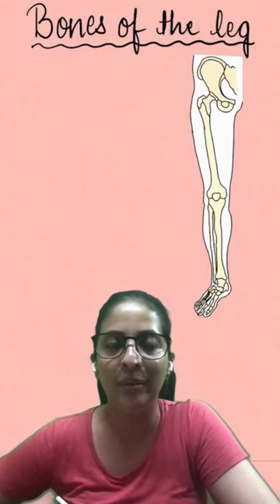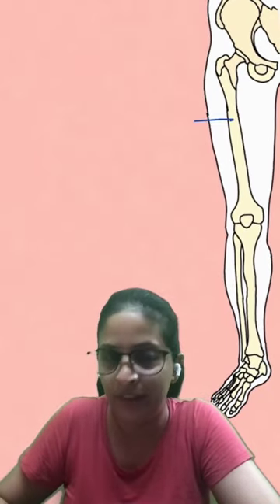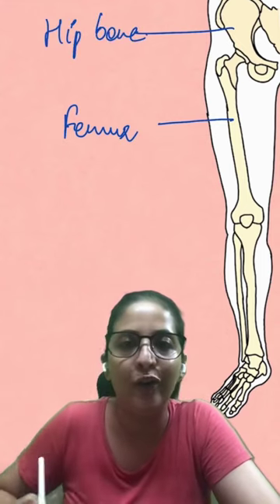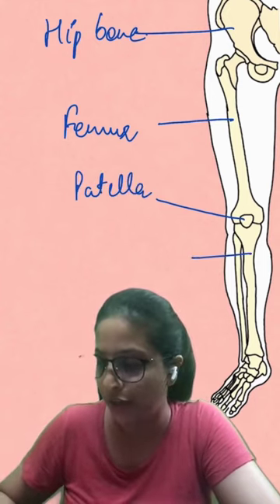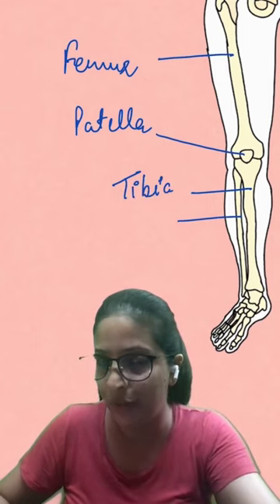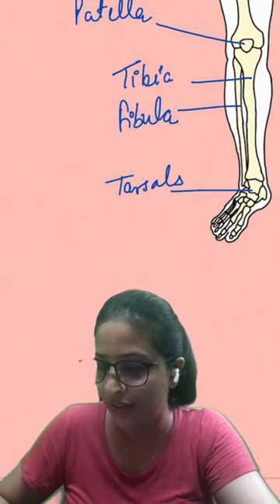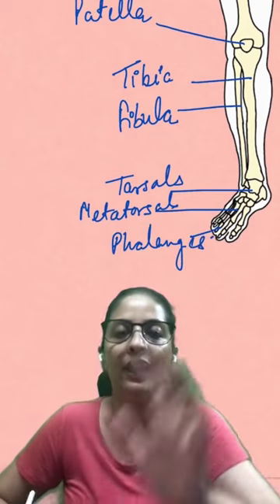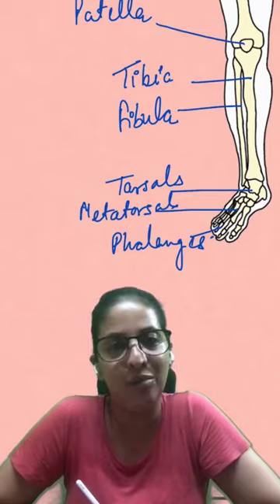1 Minute, 1 Topic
➤ Download our One Stop Academy App and join NEET 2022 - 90 days Biology Crash Course NOW 🤩🤩
➤ Course Highlights
• Live Classes on Zoom @ 9:00 PM
• Complete Revision [Both Class 11 & 12]
• Complete Test-Series (Chapter-wise, Unit-wise, and Complete Biology Tests)
• Premium Handwritten Notes
• Discussion Group
• Taught from Basics

➡️ Biology
- NCERT Class 11 and 12
- Trueman Elementary biology
- Class 11
- Class 12
➡️ Chemistry
- Textbook of physical chemistry O.P. Tandon
- Textbook of inorganic chemistry O.P. Tandon
- Textbook of organic chemistry O.P. Tandon
➡️ Physics
- Concept of physics by H.C.Verma
➡️ Books for NEET MCQs
- NCERT Exemplar
- Past 20 year Previous Year Papers by any good publication

Happy Learning!